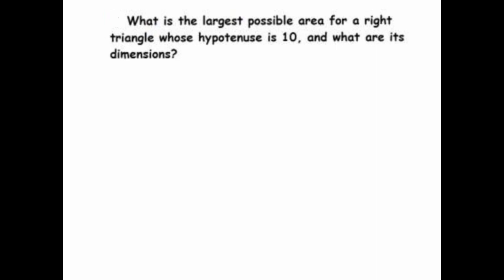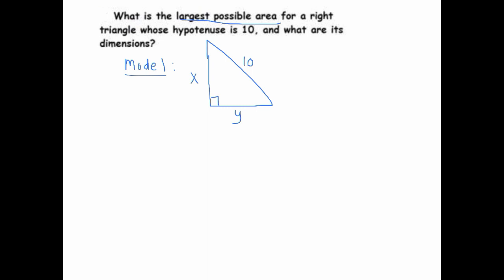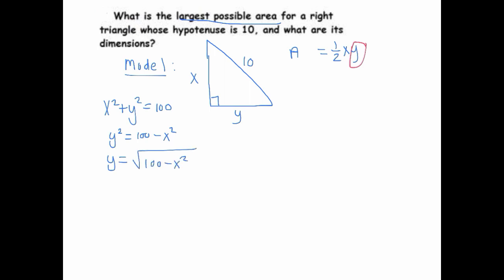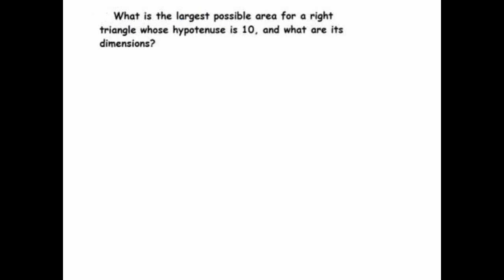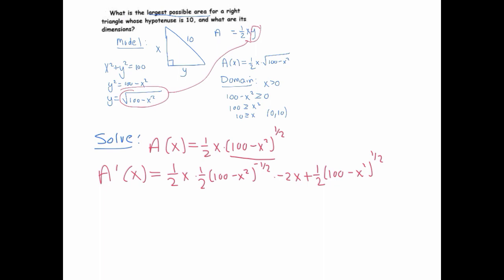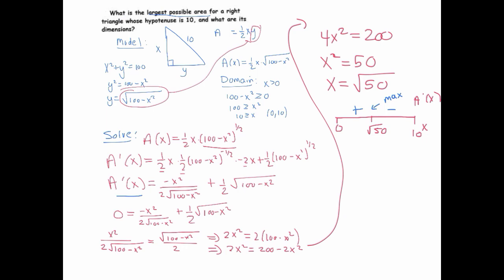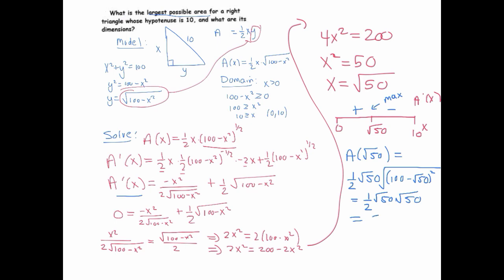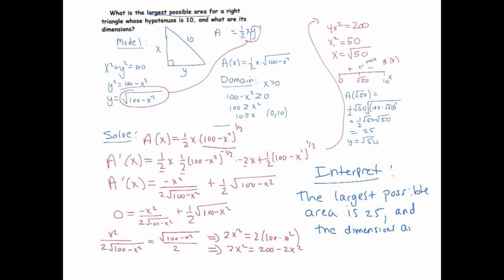Maximizing the Area of a Right Triangle